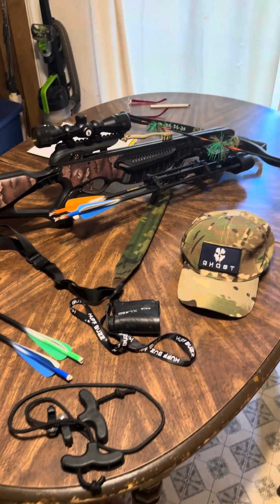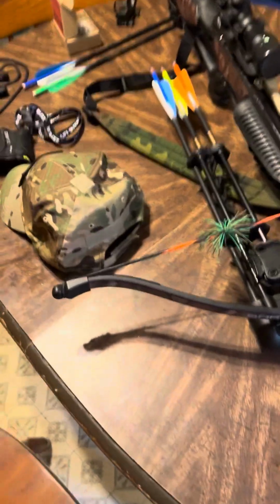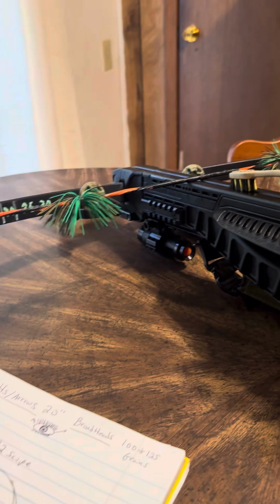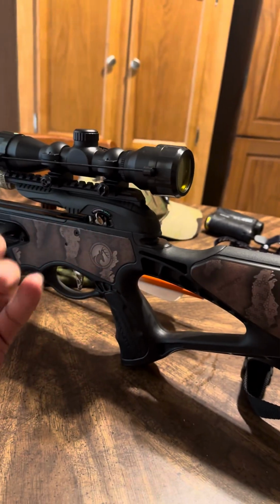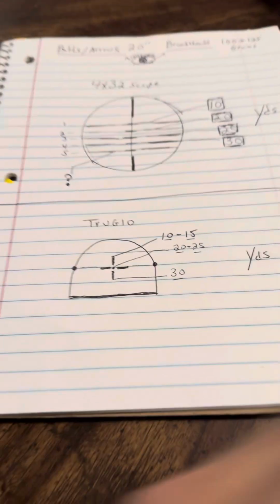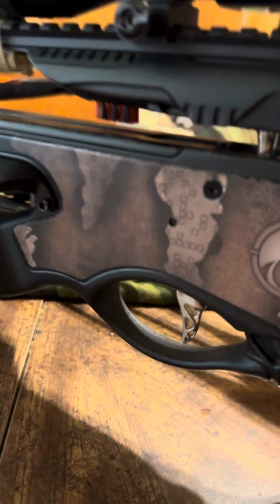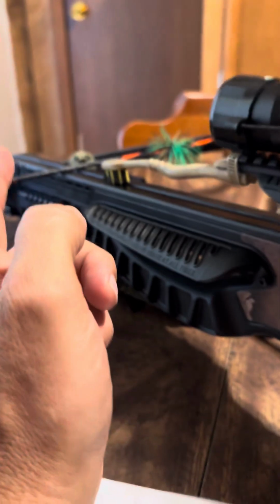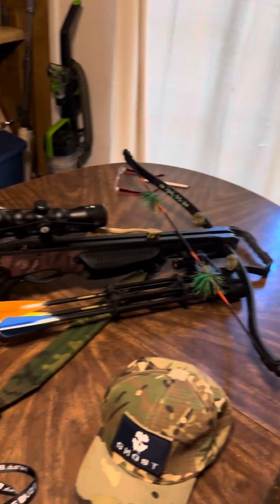Barnett wildcat recurve crossbow etc.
Just some info on how to save money and fix a few issues and save some time as you get to know your crossbow.  Enjoy and hope y’all get some take away from the video. Thanks